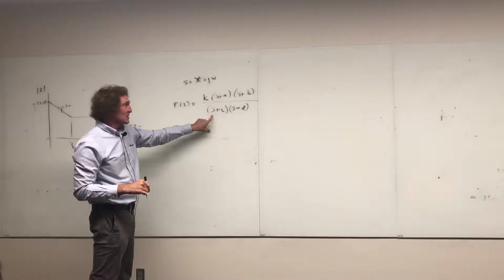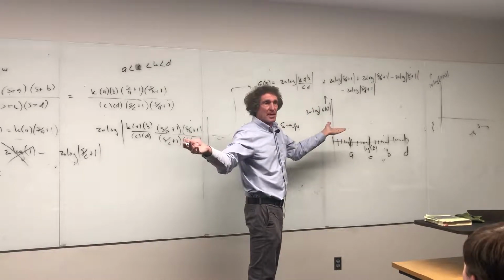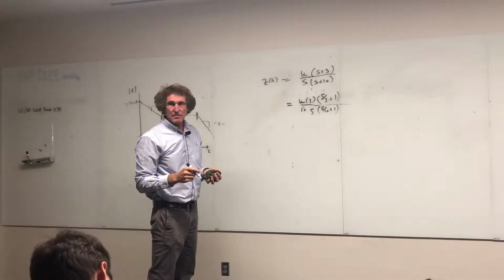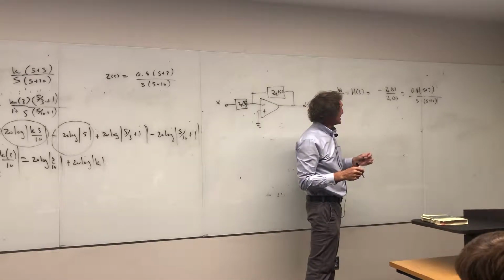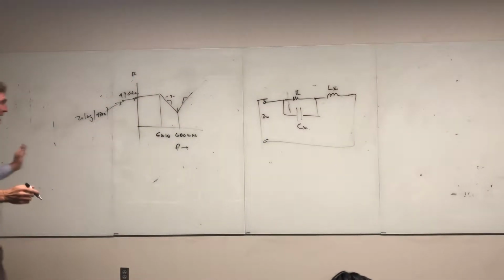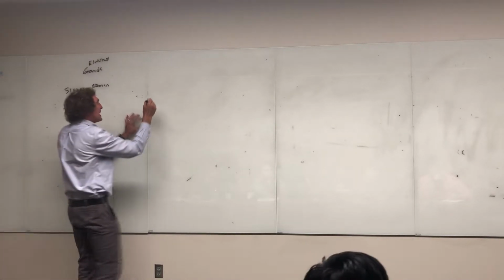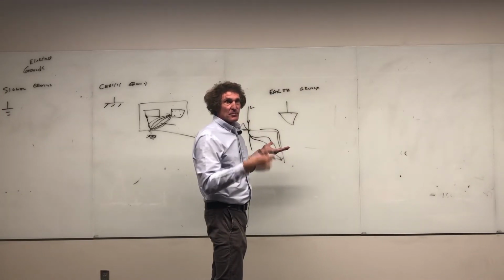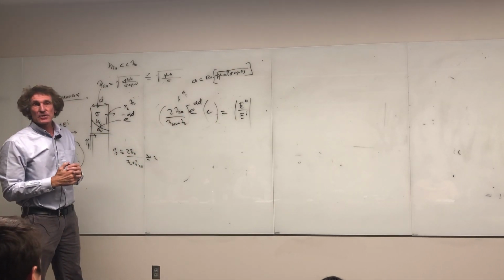Emag2 10 23 2019 HW 20, Ideal Opamp, Grounds, Shields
01:28  Bode plot info
13:48 hw 5.4.1
21:58 Ideal Opamp
29:58 hw 5.4.3
35:58 Grounds, Signal, Chasis
41:58 Pauls rod story
45:28 More on ground
47:08.0 Shields

47:08